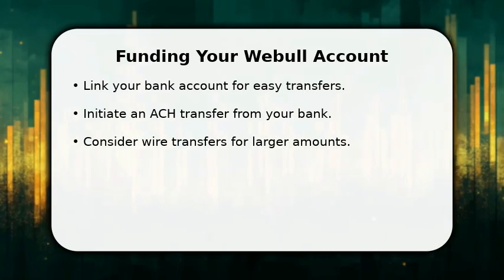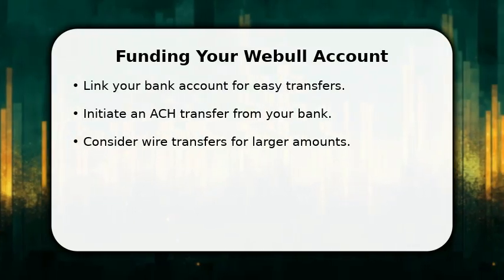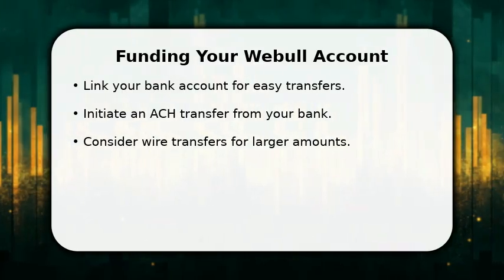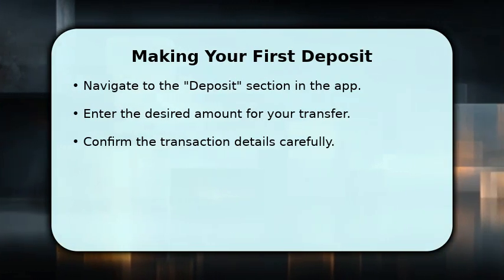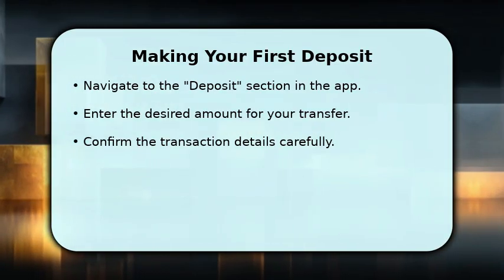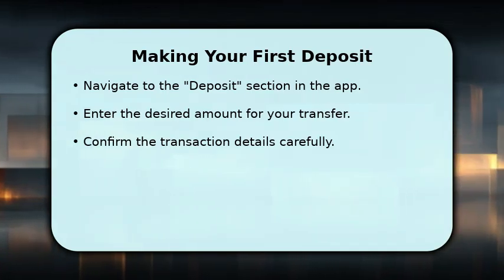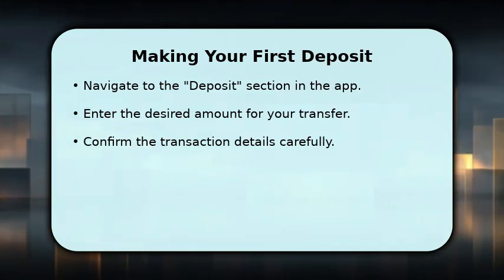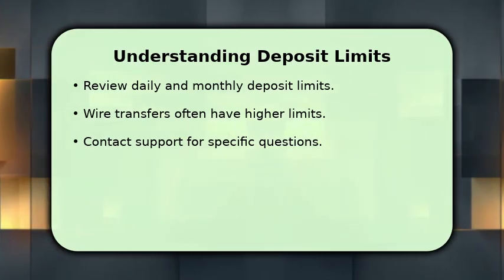How To Get Money On Webull (Full Guide)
In this comprehensive guide, we'll walk you through the steps to get money on Webull. Whether you're a seasoned investor or just starting out, this video will cover everything you need to know. From setting up your account to executing trades and managing your portfolio, we'll break it down in simple terms so you can start investing with confidence.